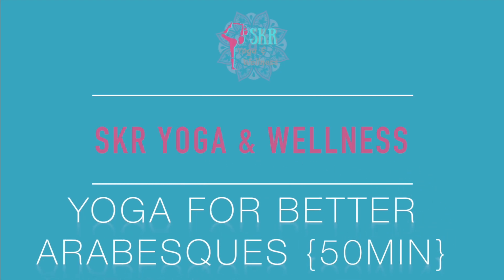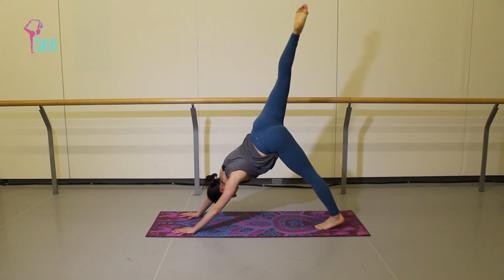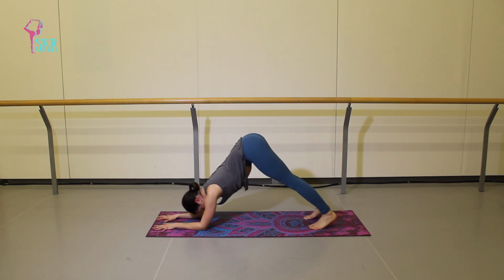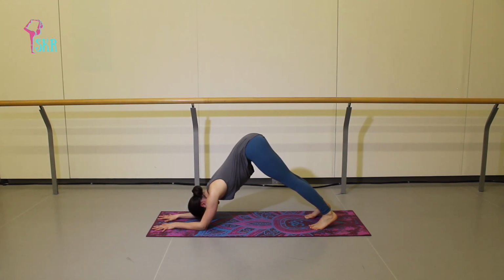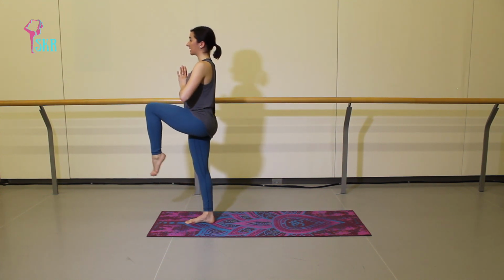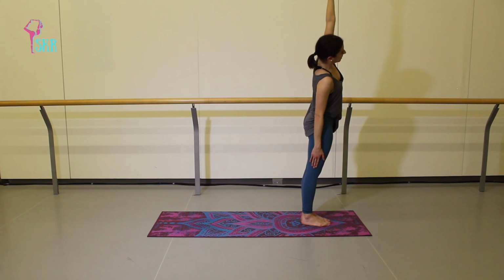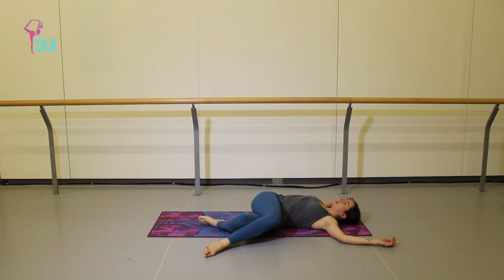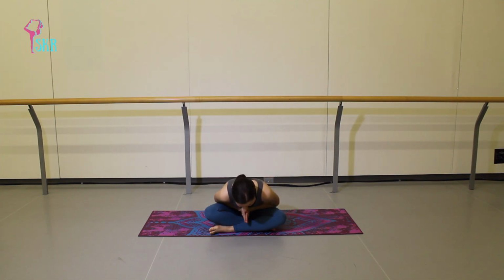Yoga for a BETTER ARABESQUE 👌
Who doesn't want a longer and stronger arabesque line?  Get ready to sweat in this powerful 50 minute class focusing on back and glute strength and flexibility to help you get the arabesque line of your dreams 😍

For Intermediate to Advanced dancers & yogis 😉

✨SHOP WITH SKR✨
Tune your instrument 💃🏻 with my favourite health, yoga & wellness products that support any dance training!